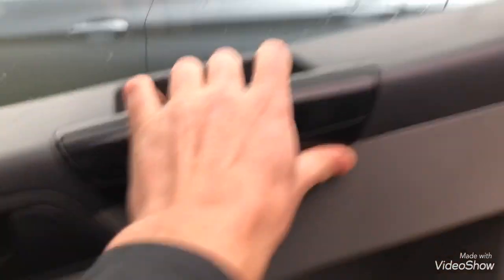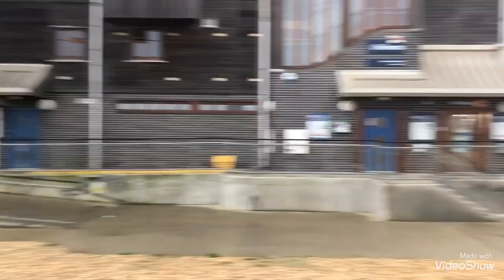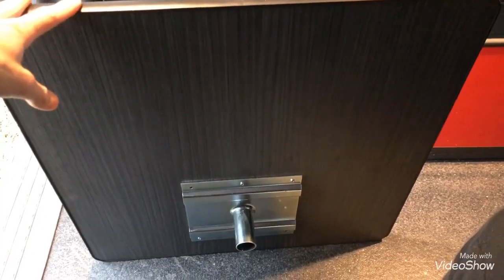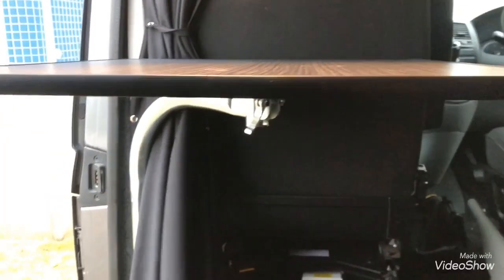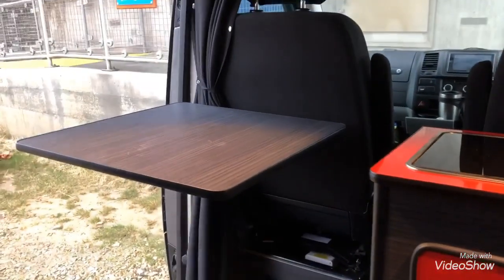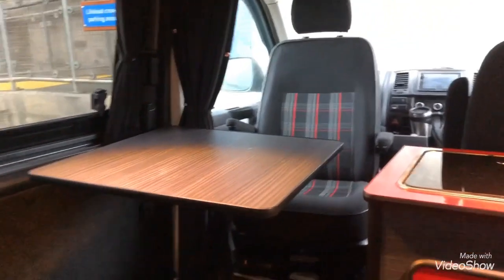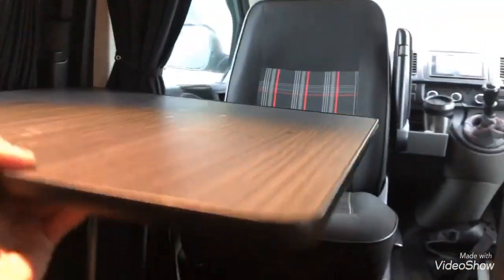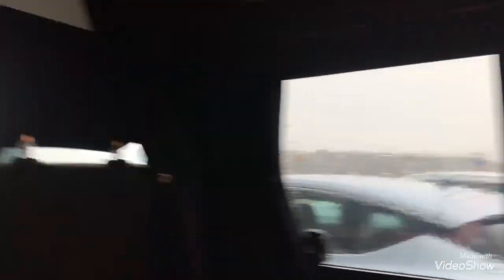The Best Table For Your VW Transporter or Campervan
Main Camera
Mounts & Accessories Kit

Swing out table kit

Hacienda table

Table storage brackets in grey

Table storage brackets in black

I'm regularly posting videos vw transporter / camper van related!
Thanks
Darren